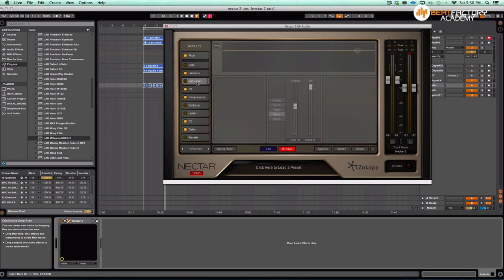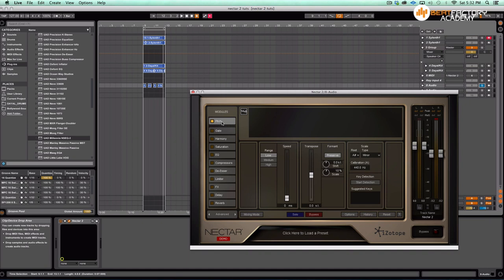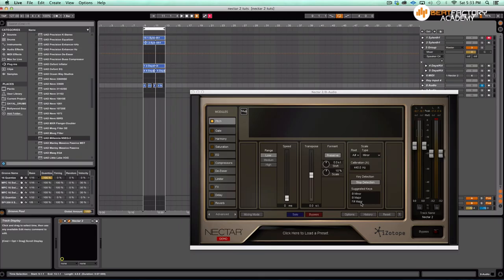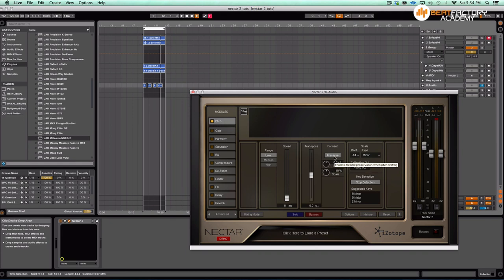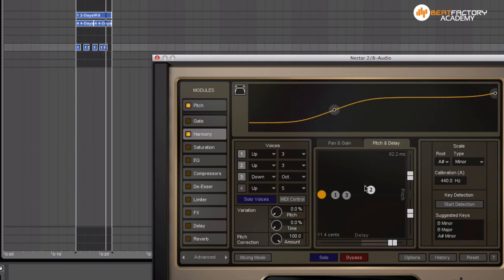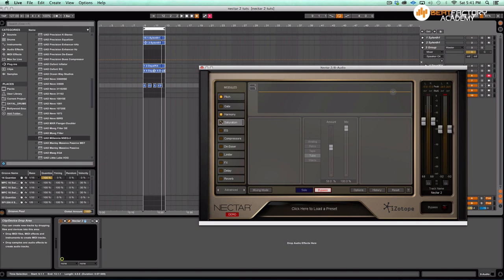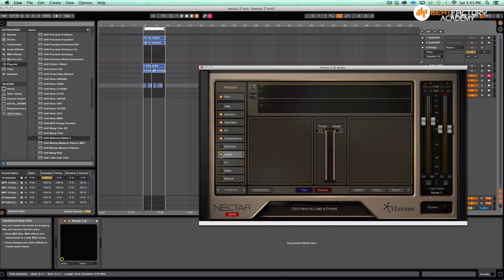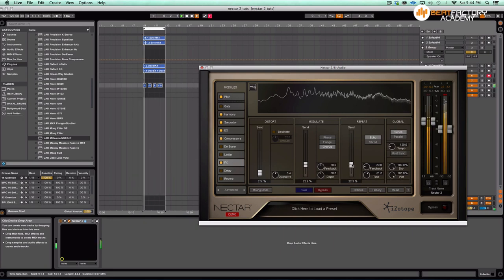Izotope Nectar 2 Tutorial by Gaurav Dayal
Gaurav Dayal, from Beatfactory Academy shows you how simple it is to use this plugin to create fantastic sounding vocals at a cheap budget.

Don't know how to find scale and pitch corr vocals or create harmonies?
This ALL in one Plugin is "idiot proof".. anyone can use the detector to auto-pitch correct or harmonize.

Also great tools for character, EQ and Compression are included in this plugin.

The different modules of this plugin are :
1) Pitch Correction
2) Gate
3) Harmonizer (fixed and MIDI)
4) Saturation
5) EQ
6) Compression
7) De-Esser
8) Limiter
9) FX
10) Delay
11) Reverb

VISIT US:
72 Anand Lok,
New Delhi-110049

Nearest METRO Station: Green Park